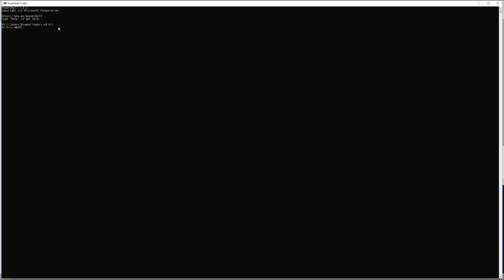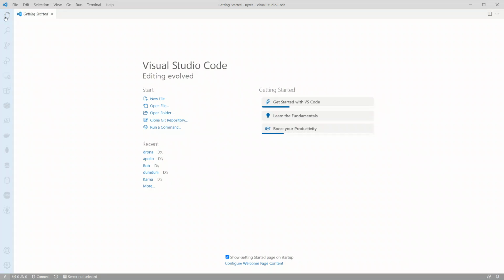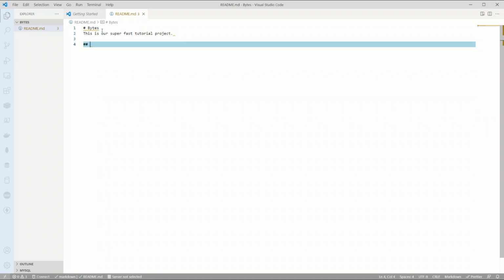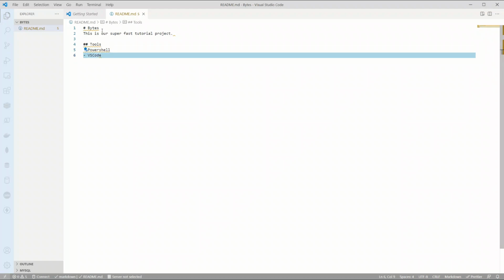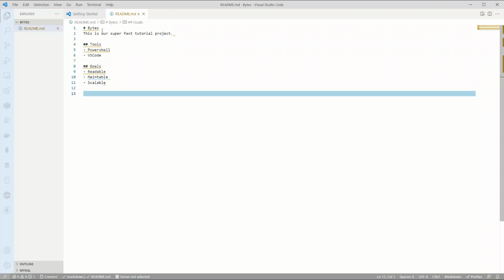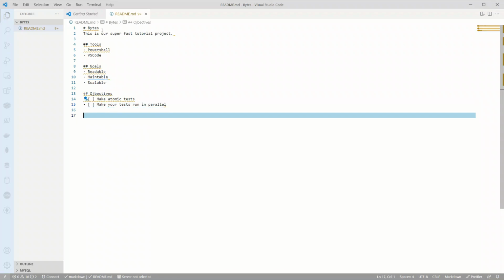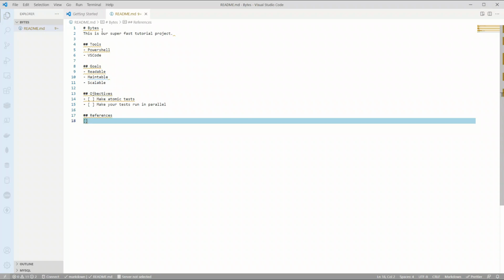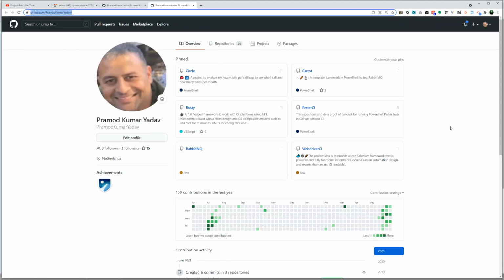Test Byte 00: Create empty project and introduce readme file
In this section of tutorials, I try to cover a topic I covered in detail (or will cover in detail in my playlist Project Bob) in a quick short summary.

Reason is whereas new learners can benefit from more explaining and background (in the form of longer videos in Project Bob) for more experienced users, they might not be interested in all the story behind a topic but only to get the answer they are seeking for. These videos are targeted towards those users.

Also some people prefer longer explanations while others, shorter videos. So I try to experiment with both ways of sharing knowledge and see what people like more!